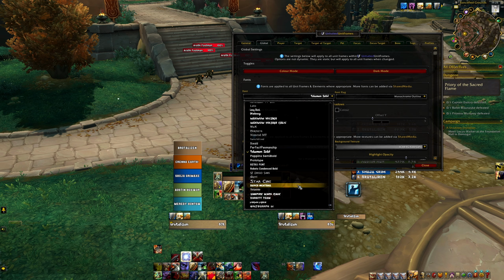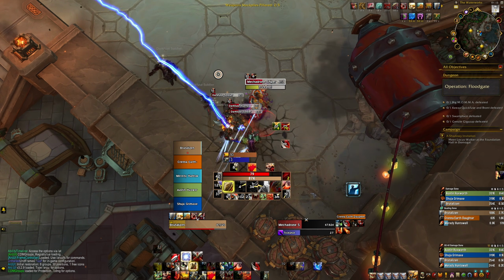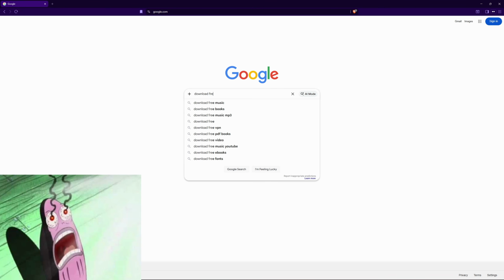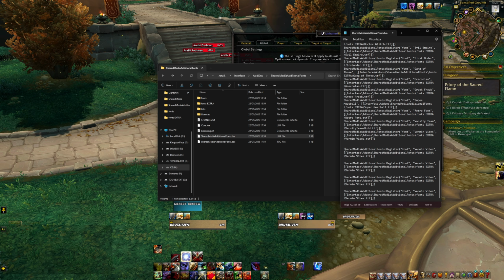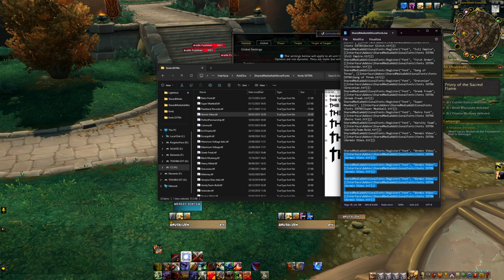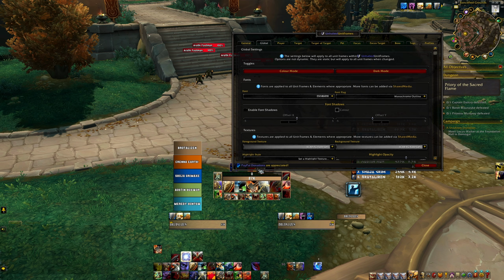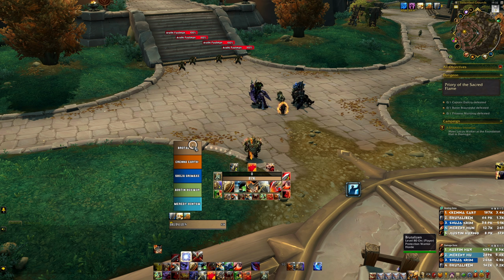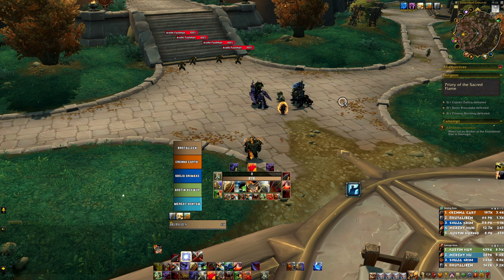Midnight UI Overhaul | How To Use ANY FONTS You Want In Game!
Midnight Prepatch, Midnight Beta and the Addon Apocalypse - Many Players are woking out how to overhaul the entire UI after the huge changes related to the UI, so in here I'm going to teach you how to find, download and use any kind of font you want for your perfect UI Style!

00:00 Intro on Fonts
01:05 Downloading
02:03 Placing Fonts
03:10 Installing Fonts
05:06 For Most Addons
06:29 Recap & SEE YOU SOON!